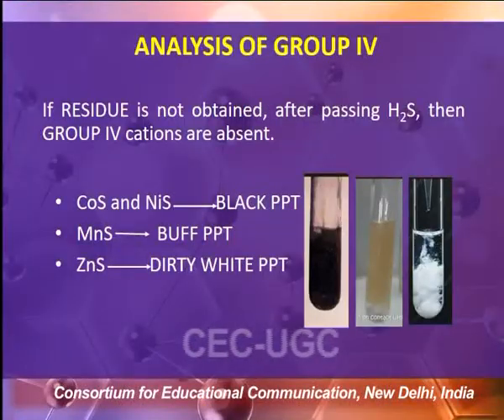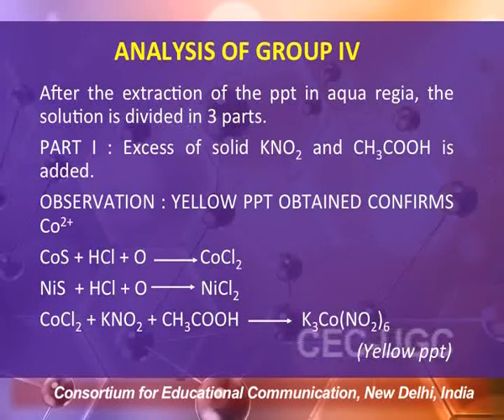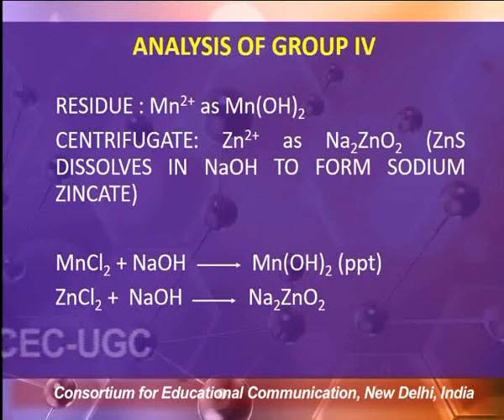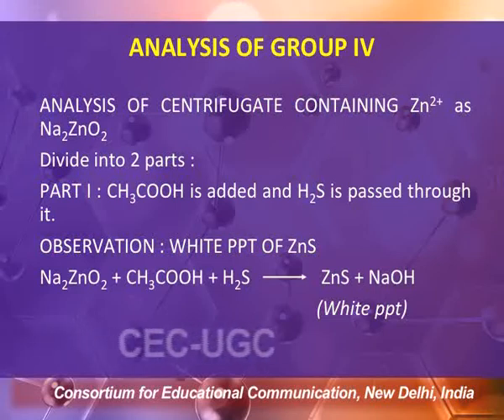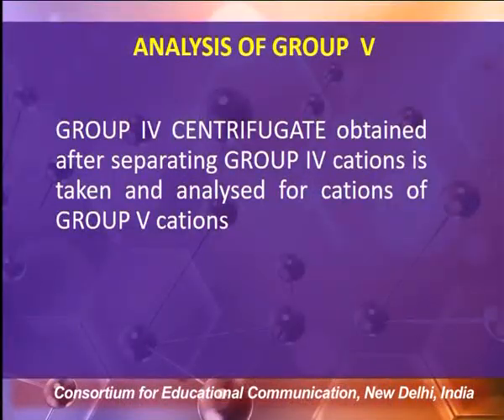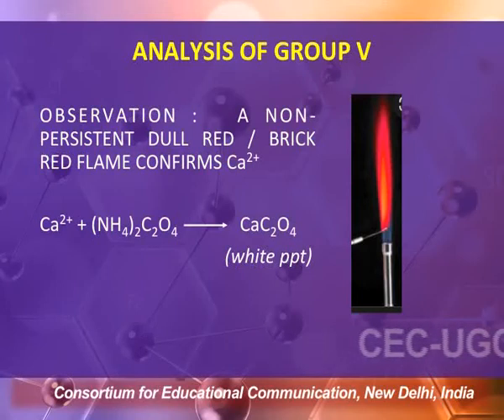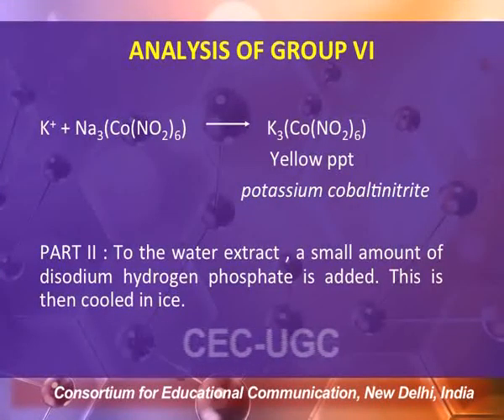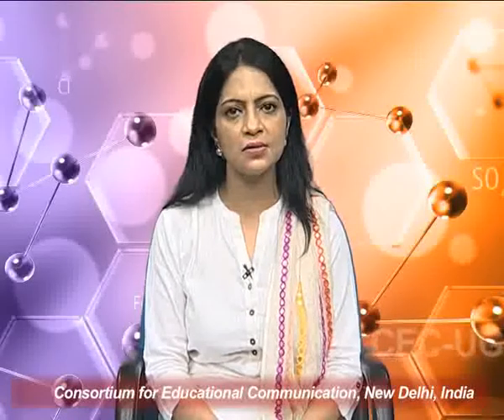Qualitative Analysis - VI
This Lecture talks about Qualitative Analysis - VI.